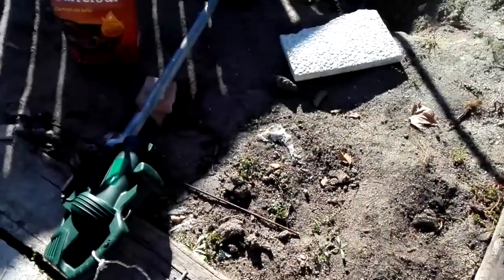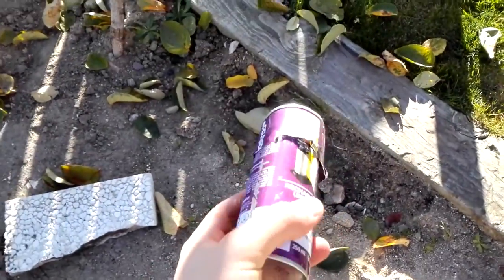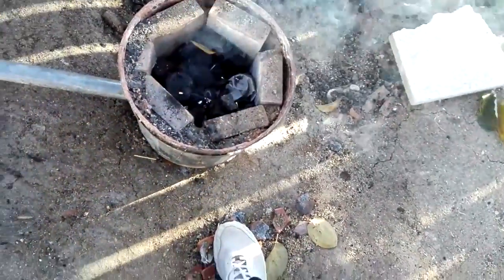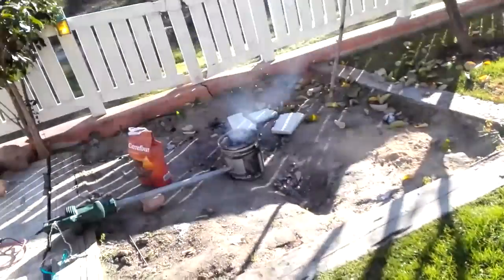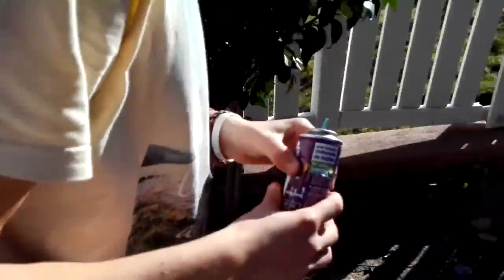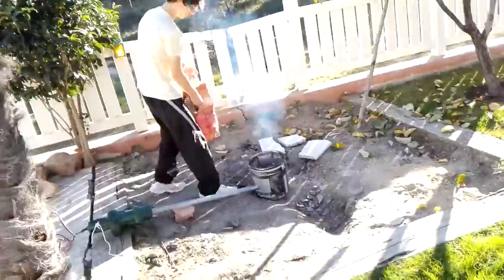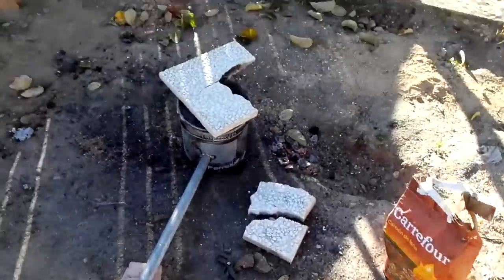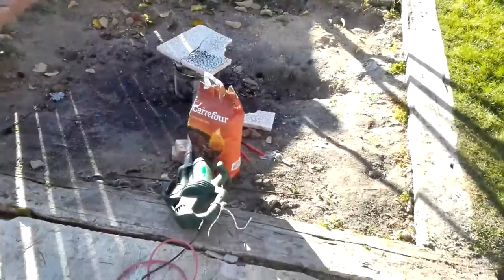Homemade Charcoal Copper Foundry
So i got up today and said, lets melt some copper.
I use a leaf blower to fuel my charcoal foundry, the original one used an old broken hair drier, but it only got up to aluminum temperatures. This one is a notch up the scale. the leaf blower was bought for 30 euros at Leroy Merlin any leaf blower will do, then it was connected thanks to all mighty tape to a tube that leads into the heart of my furnace.
The furnace was made in under a day, i went to the junk yard and got for free a old empty tub of paint, filled it up with some refractory bricks. then filled in the gaps with any old dirt. The lid as you can see was just a floor tile.